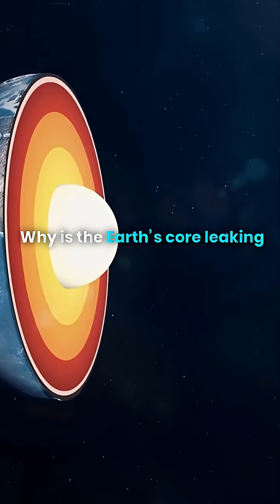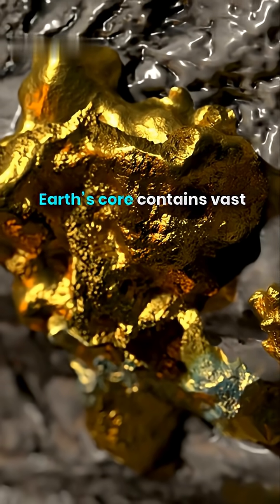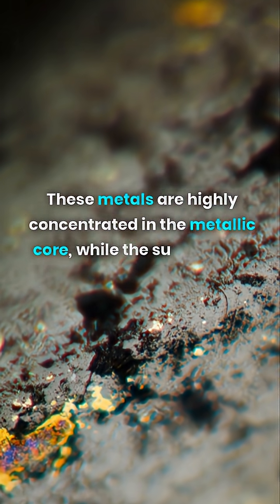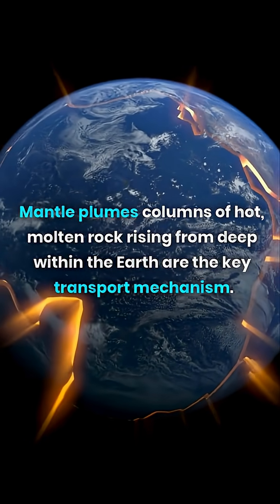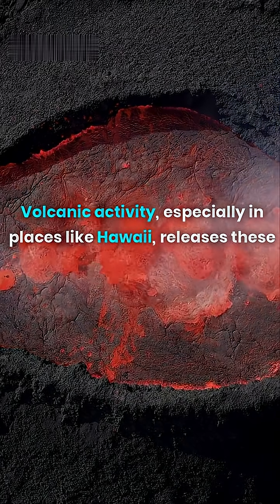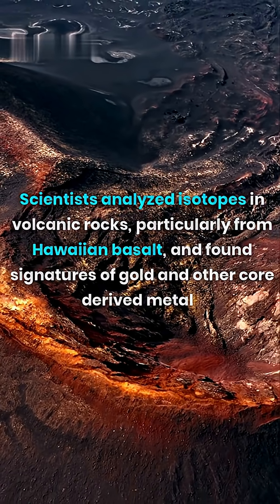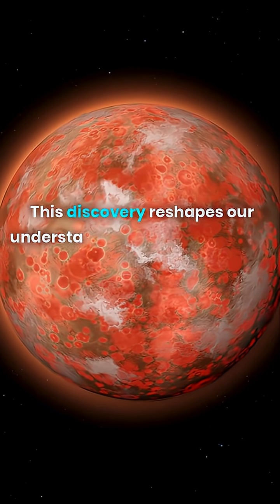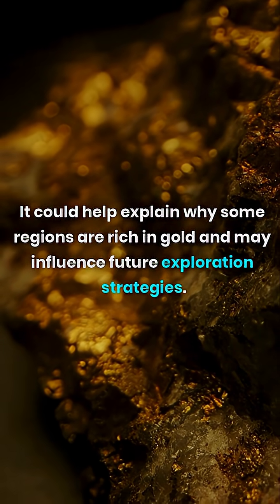Why is Earth’s core leaking gold?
Why is the Earth’s core leaking gold?